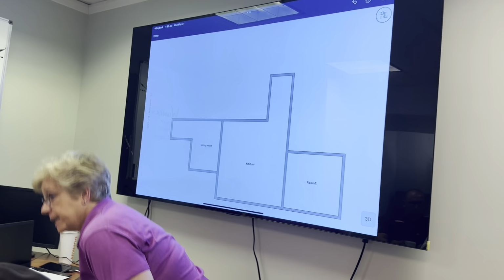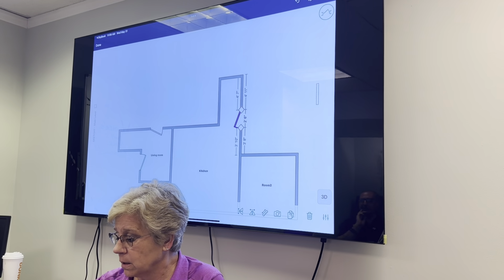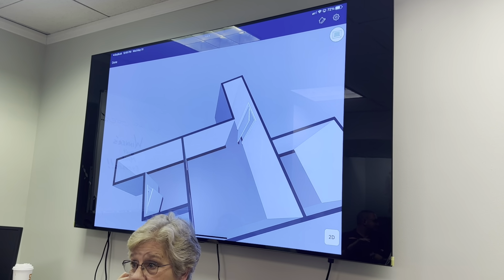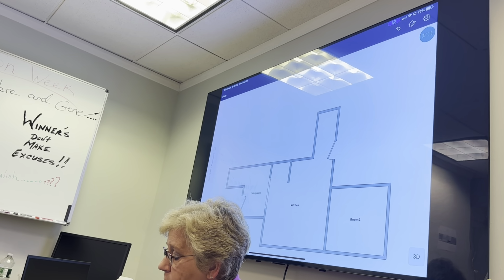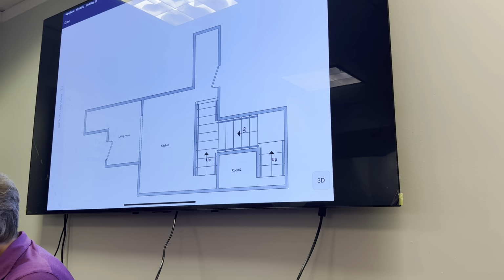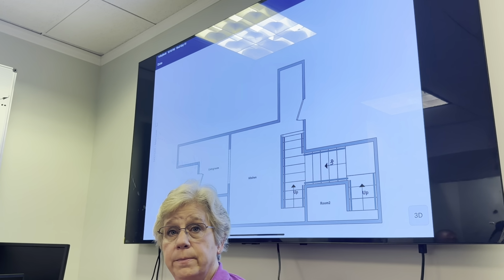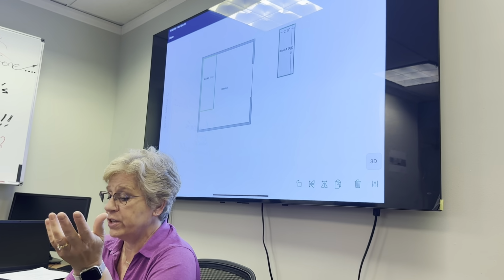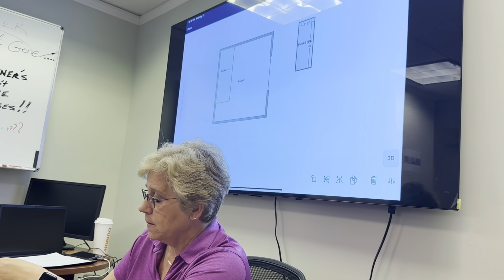May 31, 2023